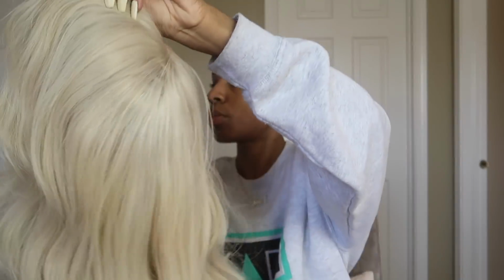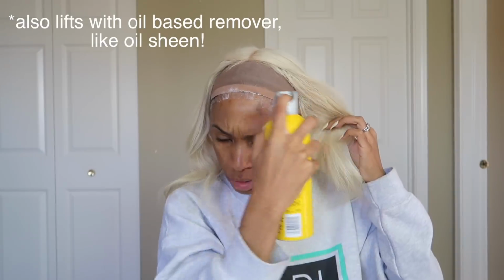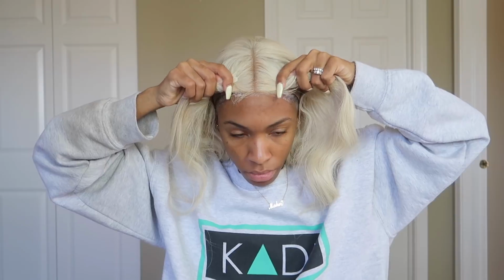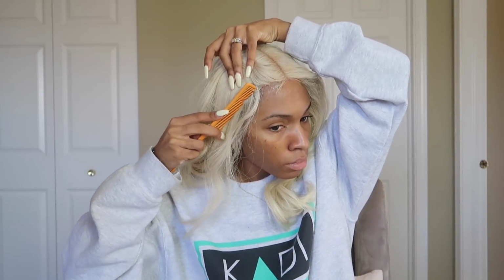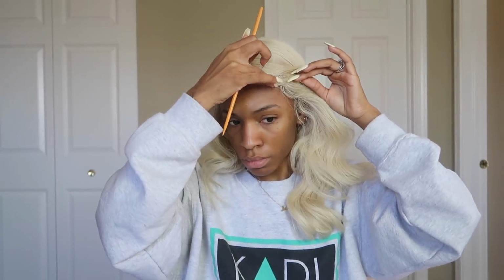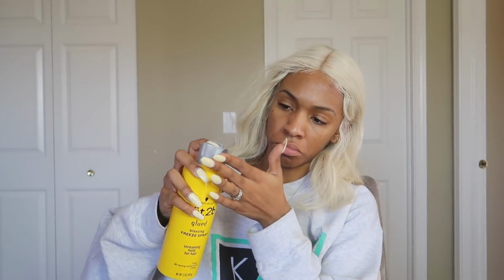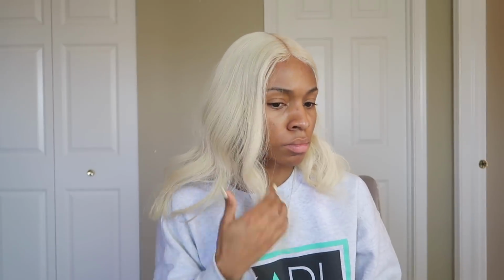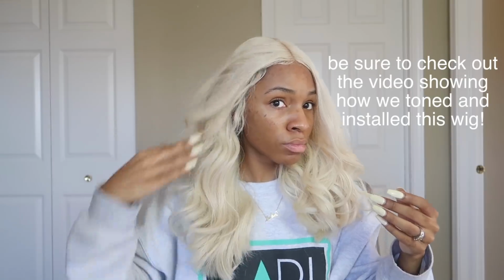Long Lost Video! How I Glue Down My Blonde Frontal Wig REAL QUICK ▸ VICKYLOGAN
Use the code: SLAYVICKY

One month later LOL Better late than never right? Here's a quick install video showing how I put on my blonde frontal unit.

Hair Details:
Blonde 613 Eurasian
 3 bundles of 22”
16” Frontal

Hairstylist info:
Princess Ford, @pr3ttyprincess

Products used:
Got2B Glued Gel (yellow bottle)
Got2B Glued Freezing Hair Spray

CREDITS  ↓

Software → Final Cut Pro X

Psalms 91:1